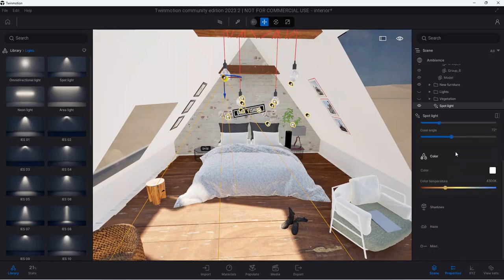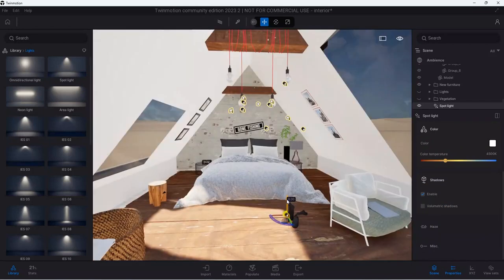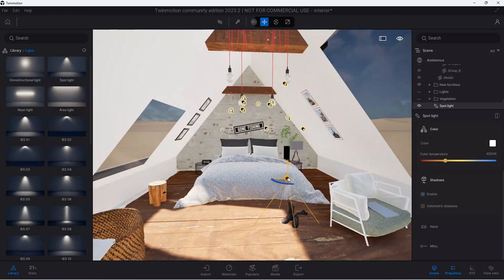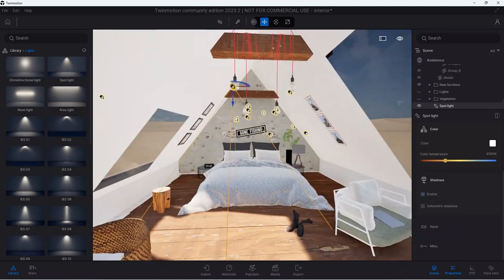14 Placing Lights and settings